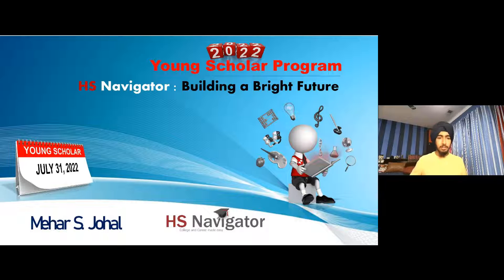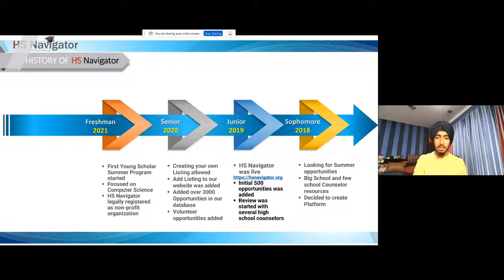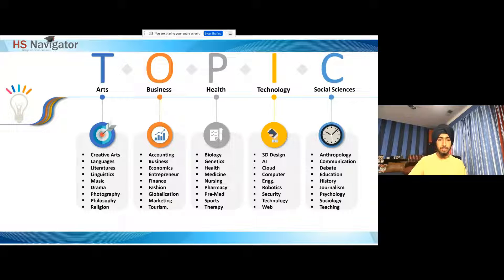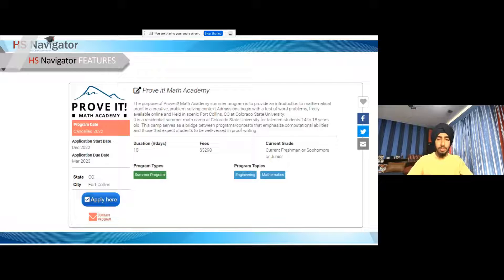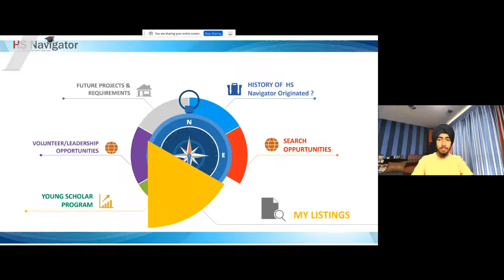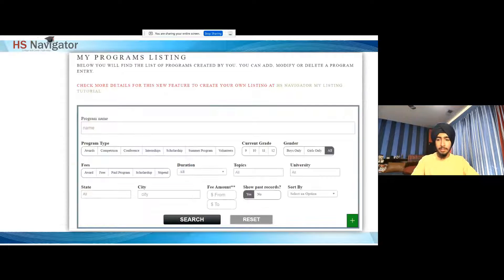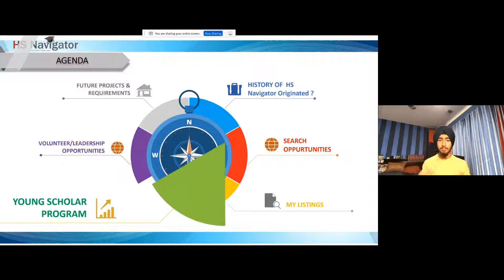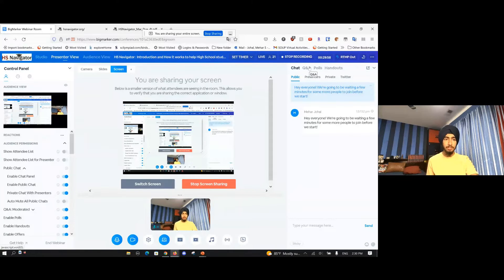YSP 2022: HS Navigator overview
This presentation will help you understand about HS Navigator and what are its future plan. We discussed how the website originated and all its journey from startup to its current state. How HS Navigator is helping High school student in various areas starting from finding summer opportunities to volunteer program to summer trainings and many more